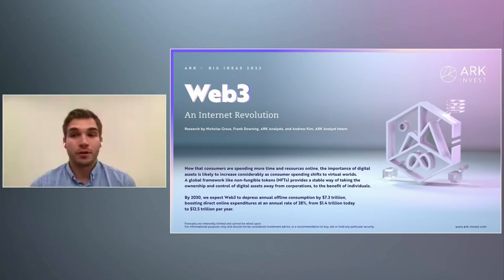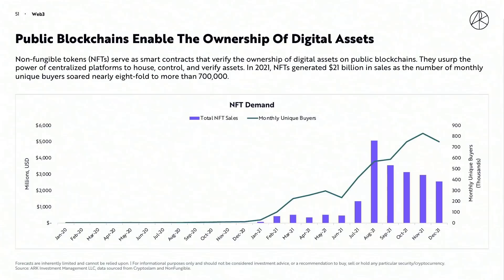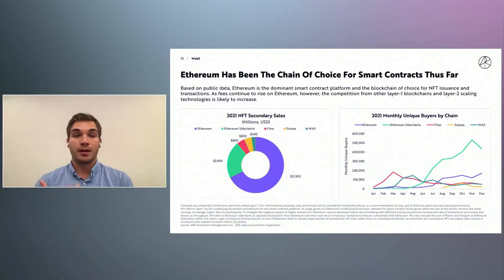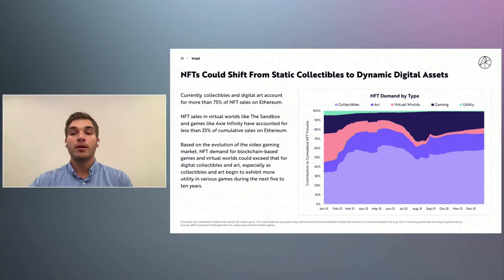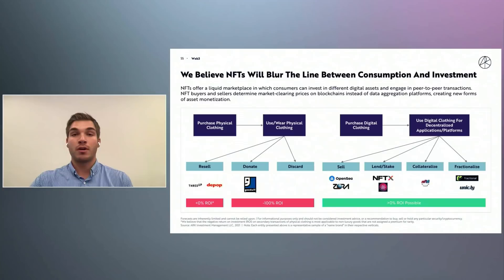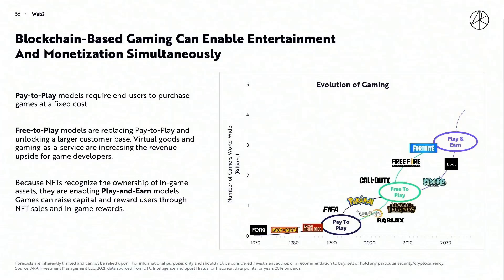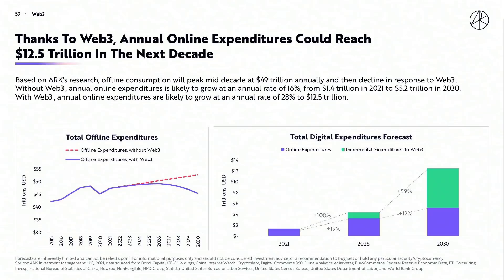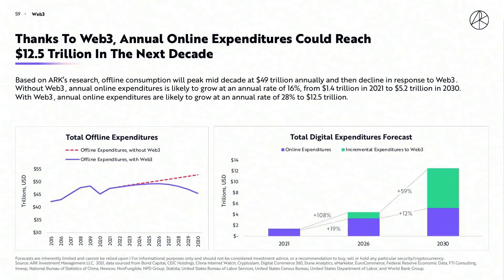BIS2022 – Web3: An Internet Revolution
Download ARK's Big Ideas report and watch as the ARK research team and special guests present our latest conclusions at BIS2022! ARK's Big Ideas 2022

Now that consumers are spending more time and resources online, the importance of digital assets is likely to increase considerably as consumer spending shifts to virtual worlds. A global framework like non-fungible tokens (NFTs) provides a stable way of taking the ownership and control of digital assets away from corporations, to the benefit of individuals.

Originally aired on January 25, Big Ideas Summit 2022 features in-depth presentations from ARK's research team and seeks to educate attendees on the impact of breakthrough technologies and the investment opportunities they could create.

Change appears to happen slowly and then all at once. Over time, innovation should displace industry incumbents, increase efficiencies, and gain majority market share. With the right understanding of disruptive innovation and a long-term time horizon, we believe investors will capture exponential growth opportunities, which deserve a strategic allocation in their portfolios. For this reason, ARK focuses on opportunities likely to scale as technologies converge, transforming entire industries.

To enlighten investors on the impact of breakthrough technologies we began publishing Big Ideas in 2017. This annual research report seeks to highlight our most provocative research conclusions for the coming year. We hope you enjoy our Big Ideas for 2022.